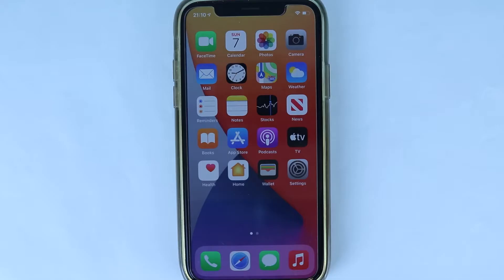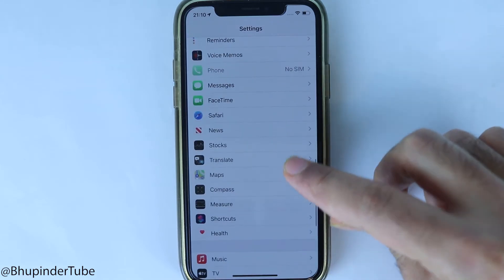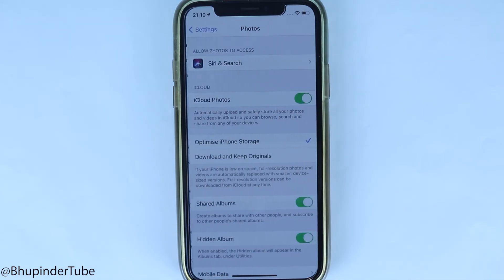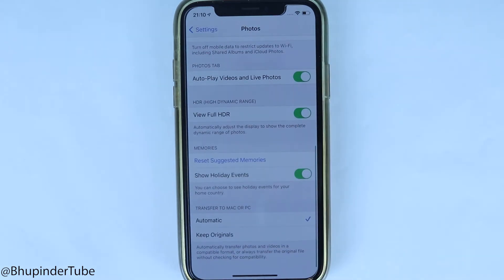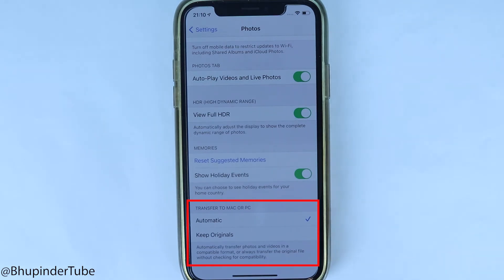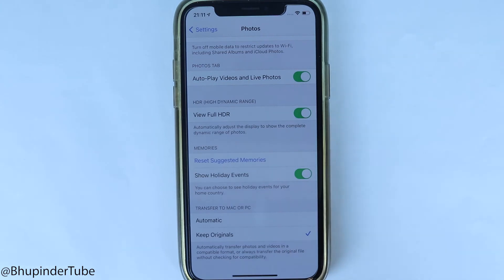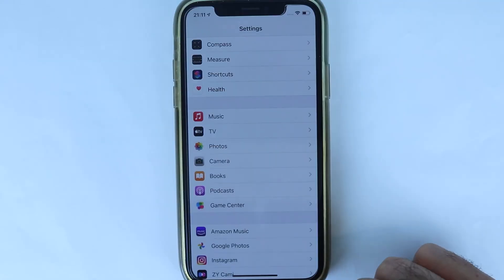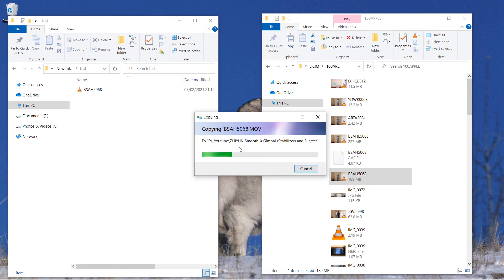How to fix video glitches after importing to pc iPhone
My iPhone journey continues with solving another simple issue. Well, importing videos and photos to PC or MAC by using a USB cable for iPhone isn't as simple as it should be. There are a few things you need to change before importing any media from iPhone to your computer.

I've imported the video, and played. You could see the glitches appearing. It means that the video wasn't imported properly. In this video, I'll show how to fix it.